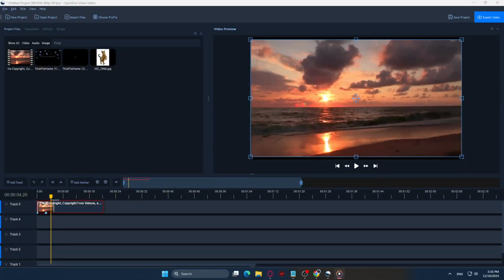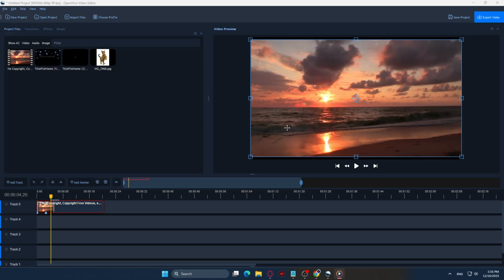How To Reverse Video In OpenShot - OpenShot Video Editor Tutorial #15 [2026 Guide]